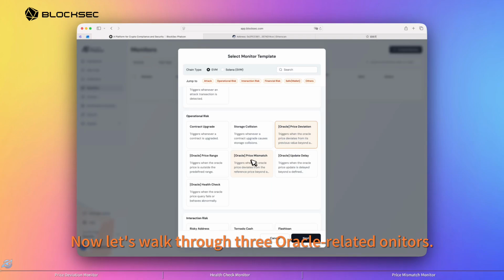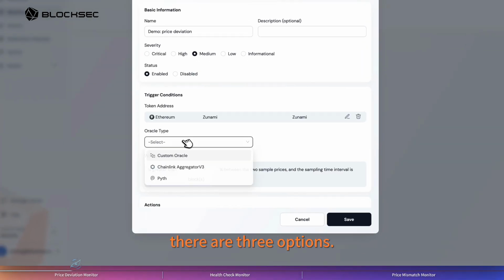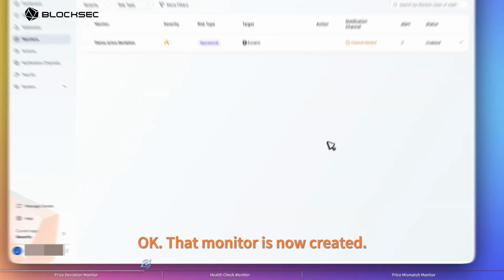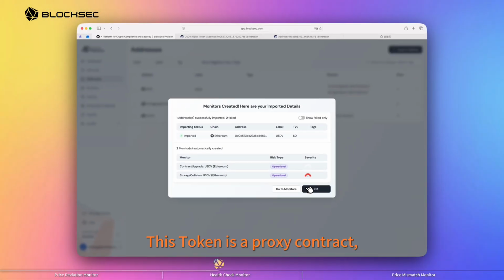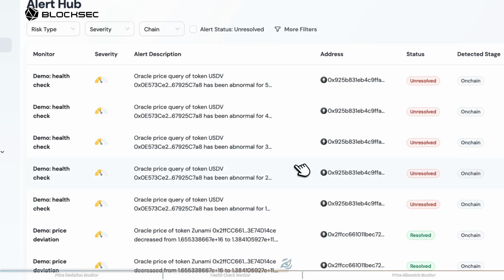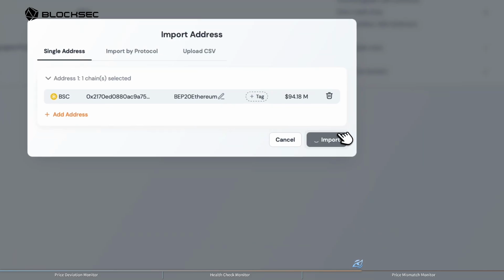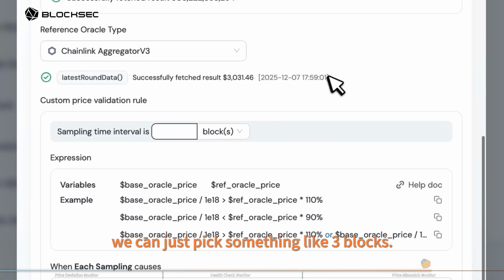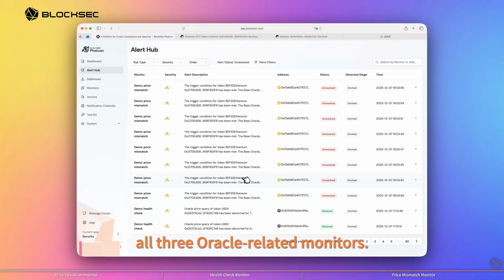05 Phalcon Security Demo: Detecting Oracle Price Risks & Failures in Web3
Phalcon Security Demo — a hands-on walkthrough of oracle risk monitoring in Web3.

In this video, we demonstrate how to detect critical oracle-related risks, including:

Price deviation monitoring for on-chain oracles
Oracle health checks (detecting failures or unresponsive feeds)
Price mismatch detection across multiple oracle sources
Configuring monitors and triggering real-time alerts

Using real-world examples, we show how oracle issues — such as price manipulation, data inconsistency, or oracle failure — can be identified early to prevent potential exploits.

Built for DeFi protocols and Web3 teams, Phalcon Security provides continuous monitoring of oracle behavior and risk signals.